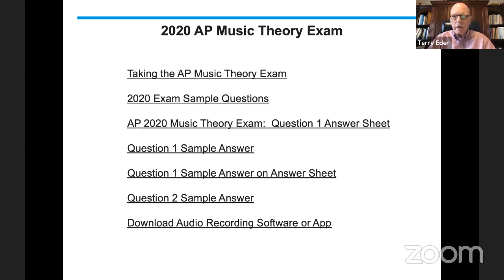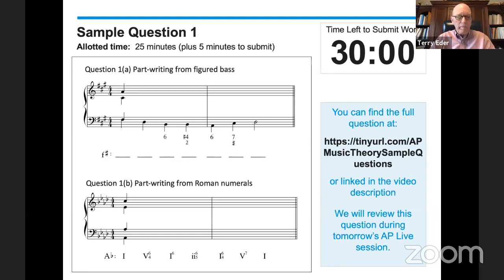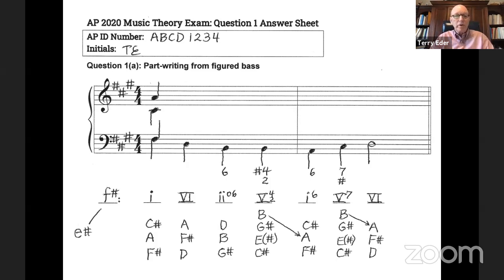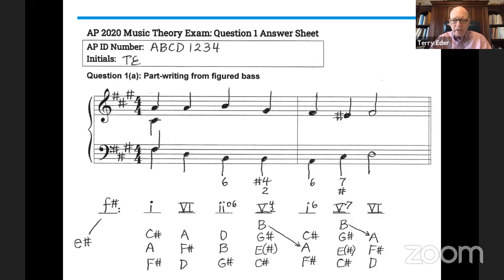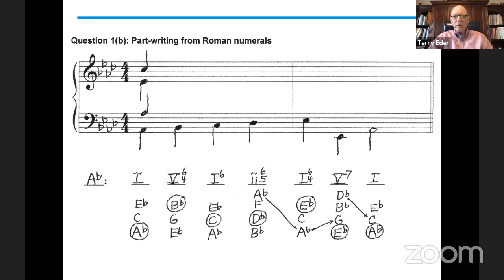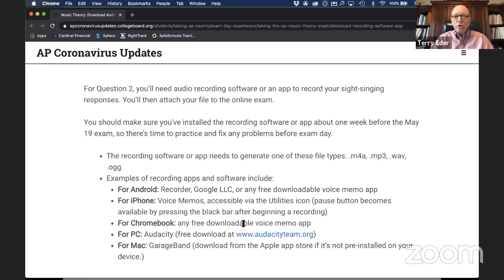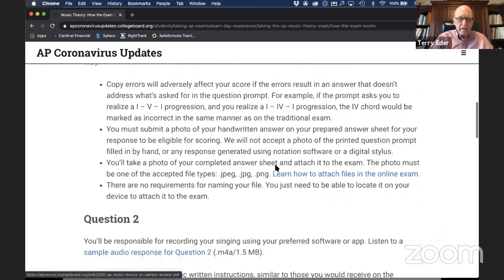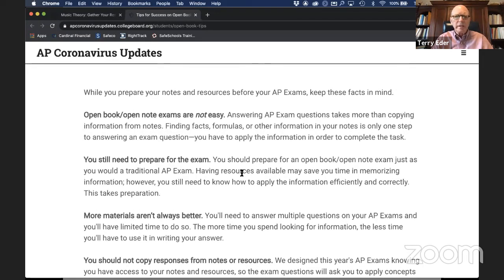AP Music Theory: Review of Timed AP Exam Practice #1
Access AP Live FRQ Practice Questions and helpful exam documents